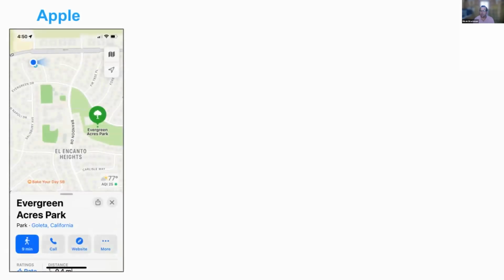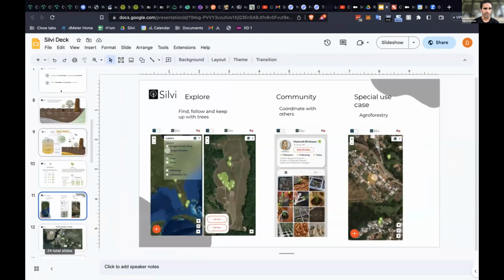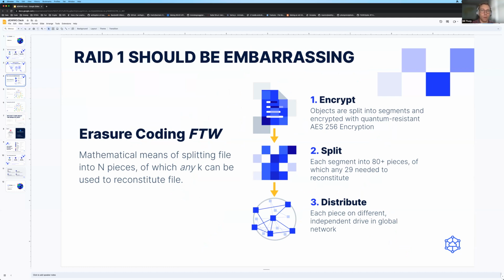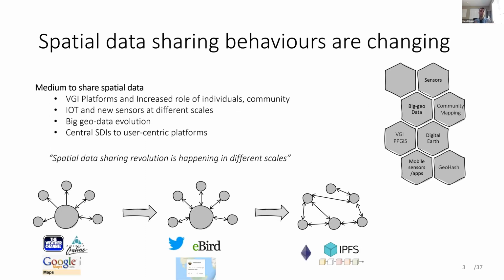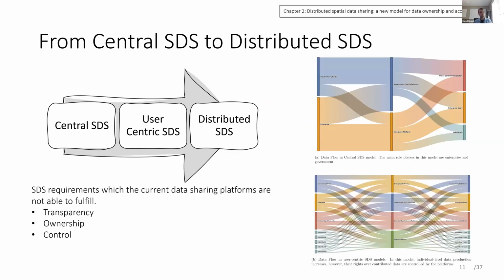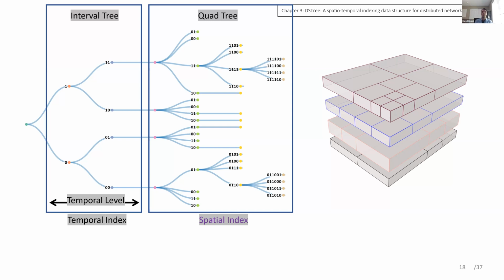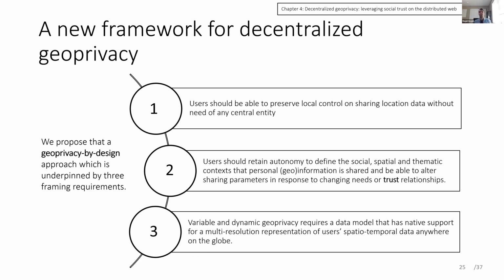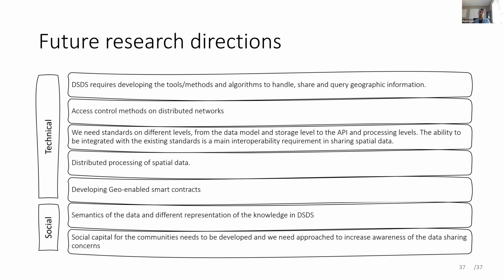Third dGWWG Meeting Featuring Dr. Majid Hojati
Third Decentralized Geospatial Web Working Group meeting hosted by the EASIER Data Initiative - a collaborative project between the University of Maryland Department of Geographical Science and the Filecoin Foundation for the Decentralized Web.

This features guest speaker Dr. Majid Hojati. Dr. Hojati works with Environics Analytics and shared his knowledge on distributed spatial data and issues of privacy, access control, and retrieval.